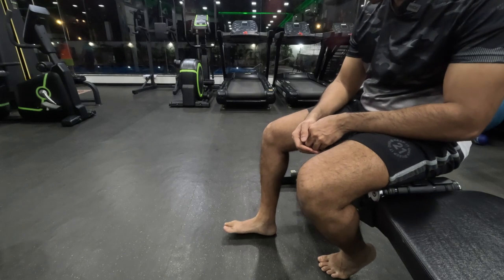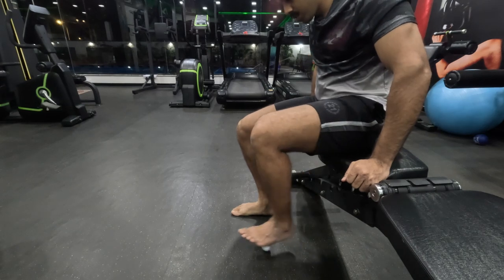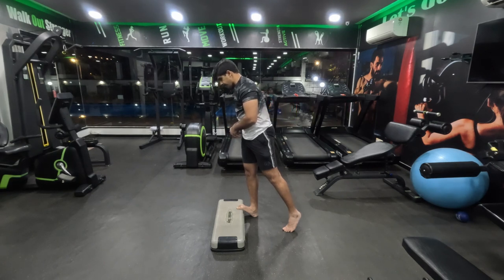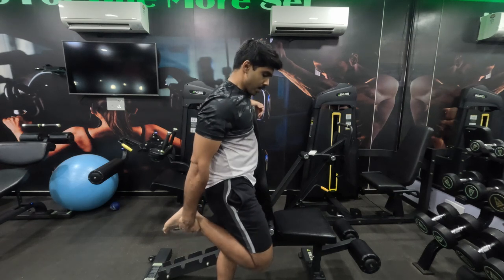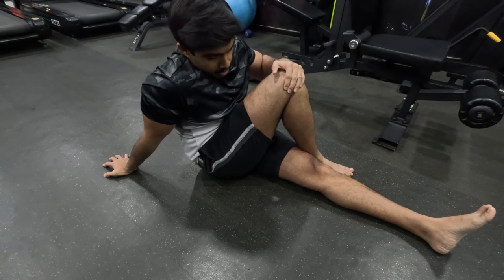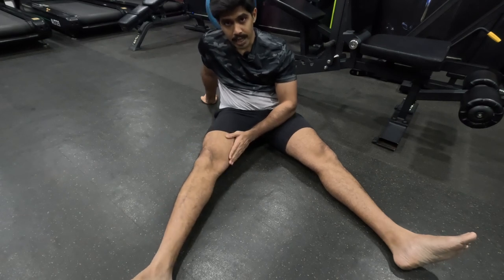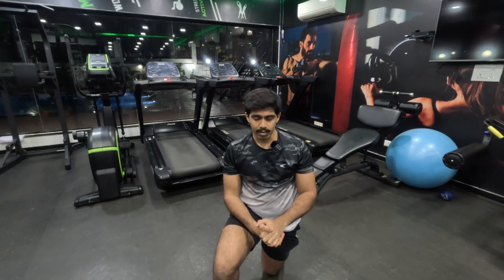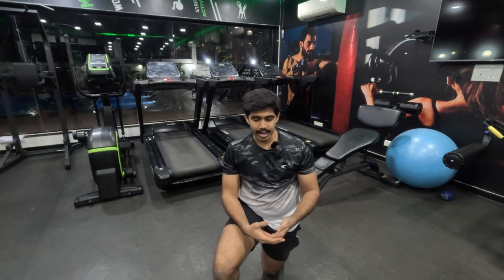What about stretching?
A detailed video on static stretching different muscles .
A step by step guide for all post workout stretches.

0:00 Introduction
3:50 Under feet massage
8:51 Calf stretch
14:03 Hamstring stretch
19:28 Quad stretch
25:18 Glute stretch
28:45 Inner Thigh stretch
31:05 Hip stretch
35:26 Side Lower back stretch
40:00 Lower back stretch
41:55 Upper back/Lat stretch
46:40 Chest stretch
53:46 back neck stretch
56:35 shoulder decompression